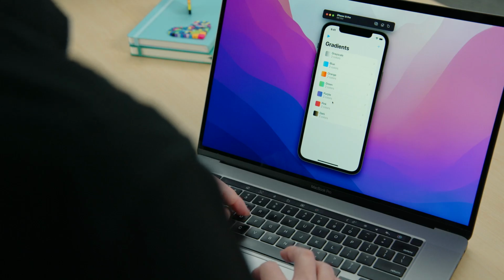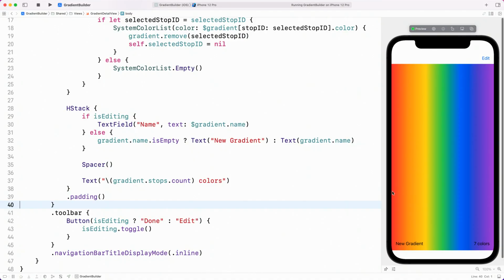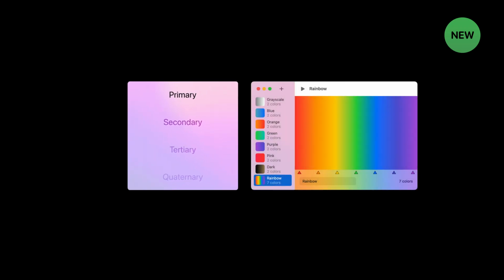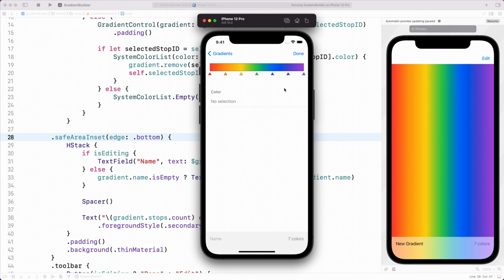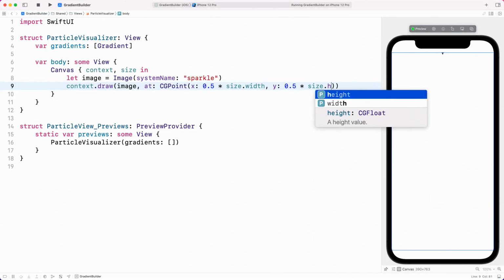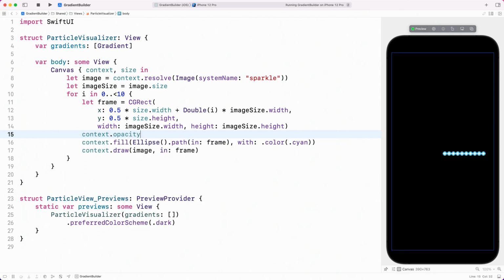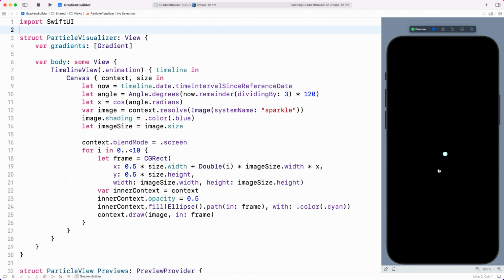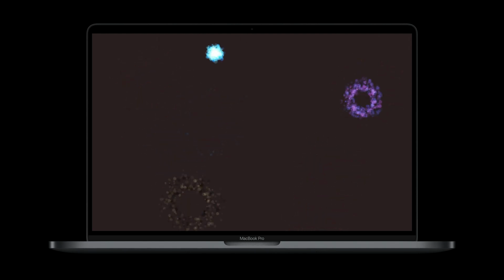WWDC21: Add rich graphics to your SwiftUI app | Apple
Learn how you can bring your graphics to life with SwiftUI. We’ll begin by working with safe areas, including the keyboard safe area, and learn how to design beautiful, edge-to-edge graphics that won’t underlap the on-screen keyboard. We’ll also explore the materials and vibrancy you can use in SwiftUI to create easily customizable backgrounds and controls, and go over graphics APIs like drawingGroup and the all new canvas. With these tools, it’s simpler than ever to design fully interactive and interruptible animations and graphics in SwiftUI.